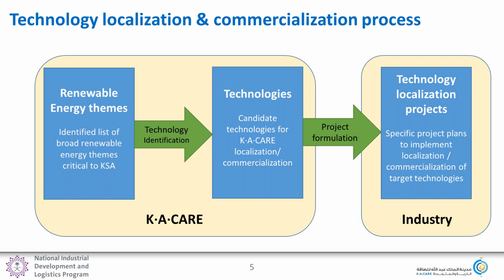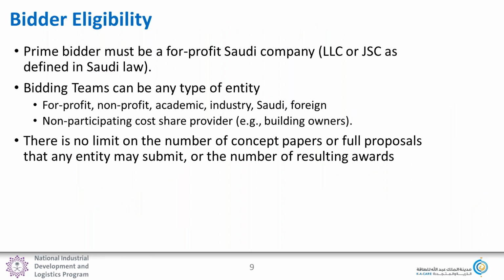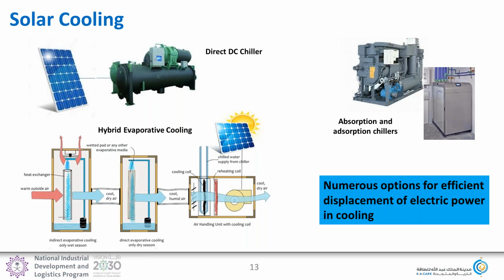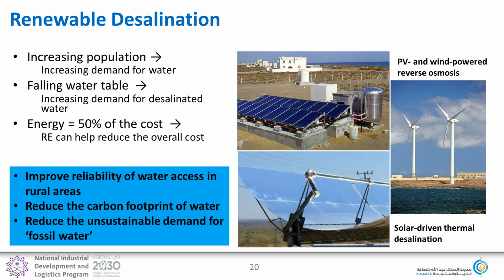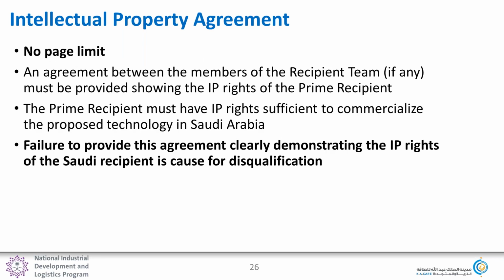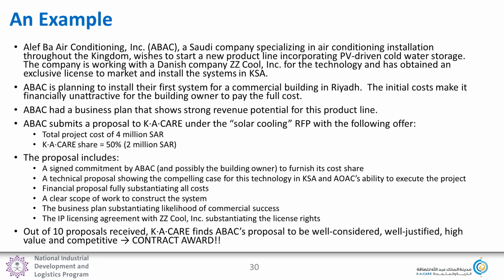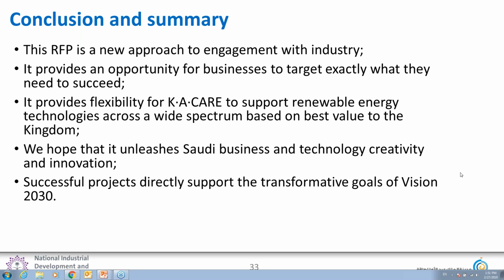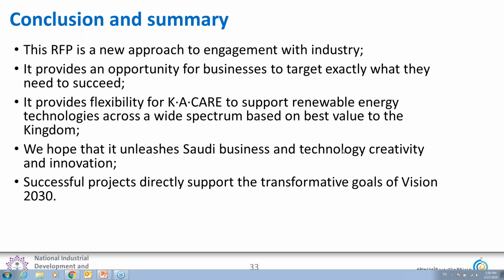K A CARE Cost Share Opportunities for Renewable Energy Technology Localization Projects